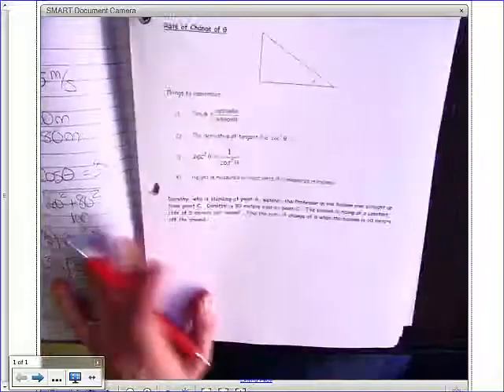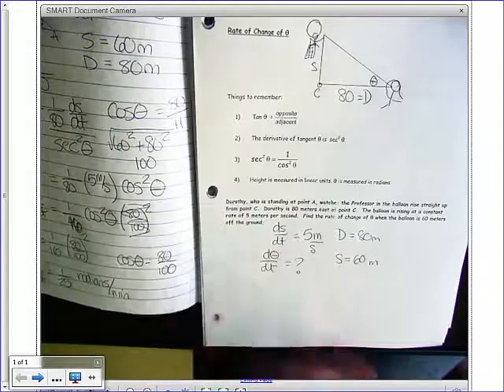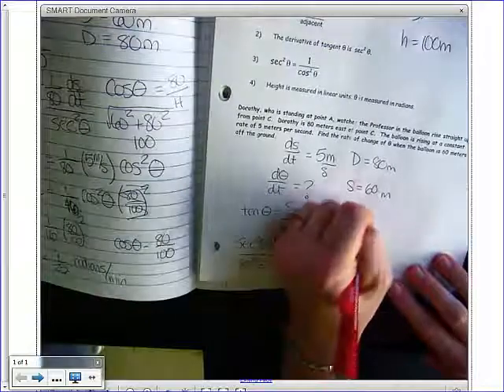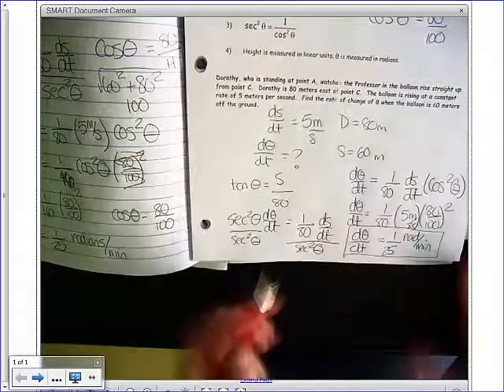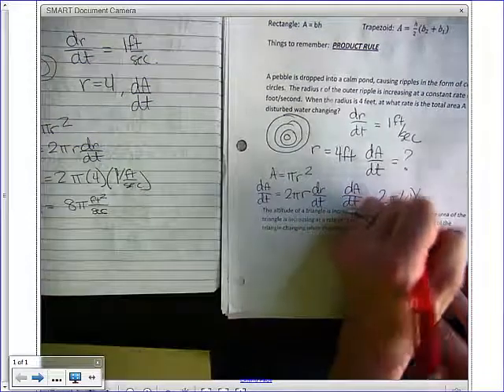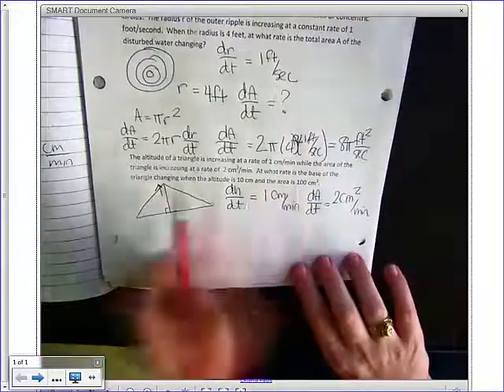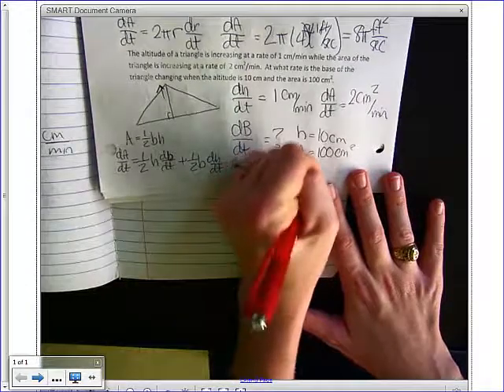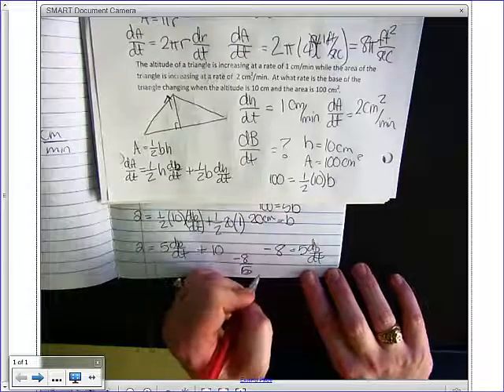related rates 2